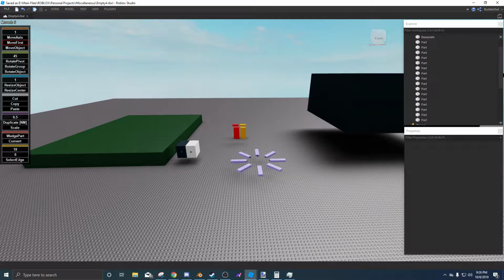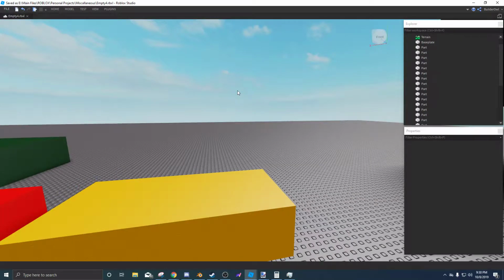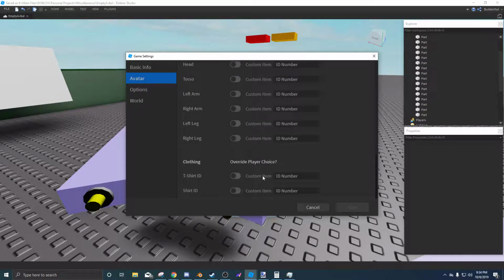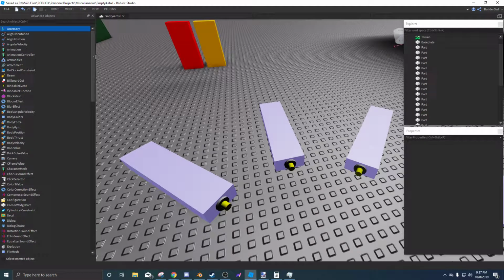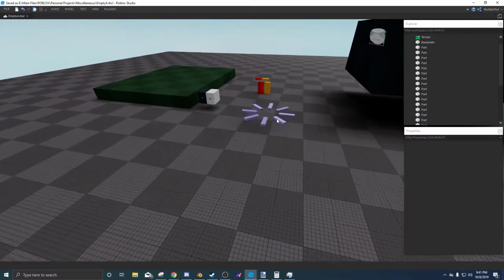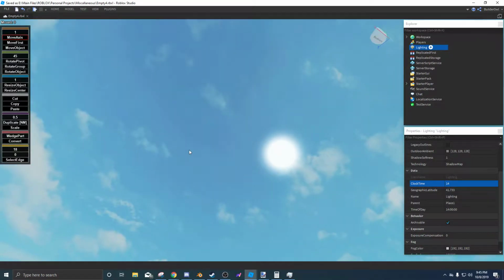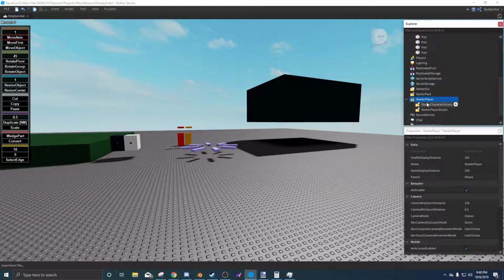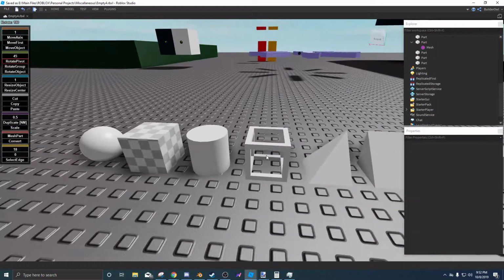[1] Roblox: Studio Interface {Building}